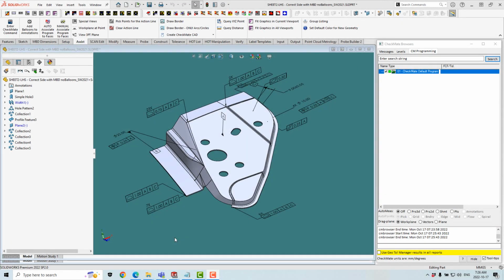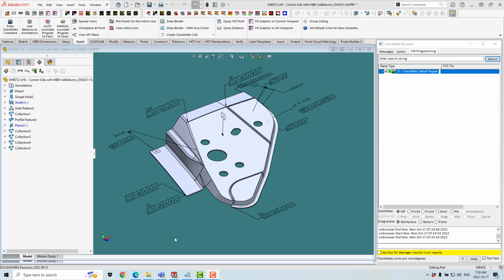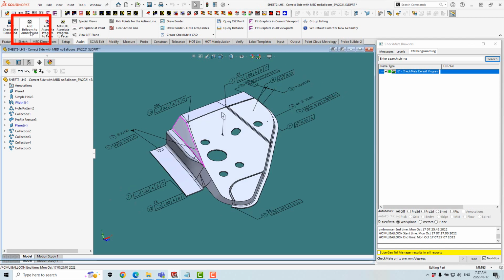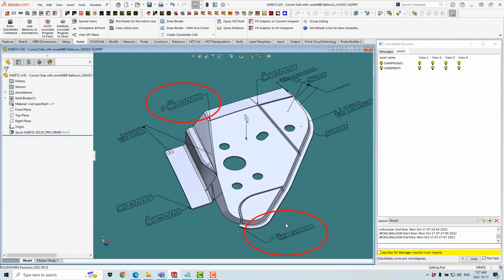AutoBallooning DimXpert PMI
- CheckMate 14 for SOLIDWORKS 2023 Release Top Enhancements - How to Automatically add Balloon numbers to SW DimXpert PMI.